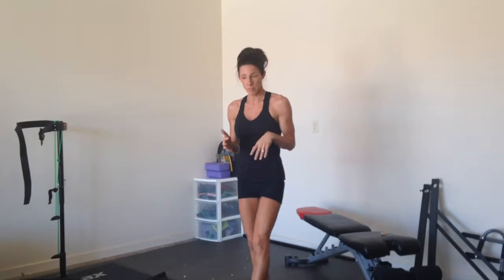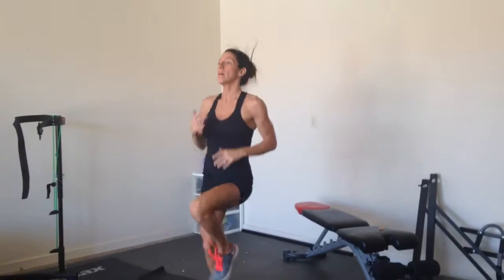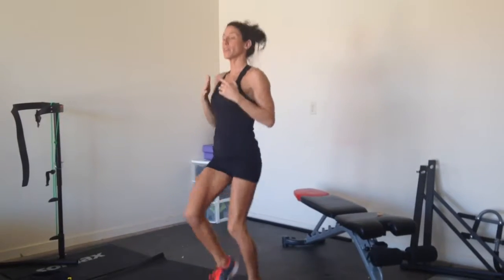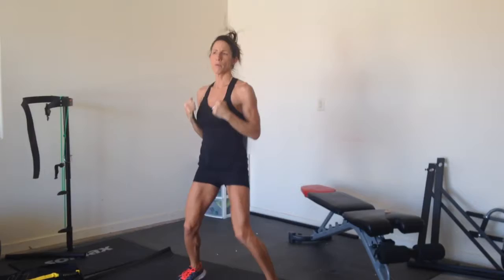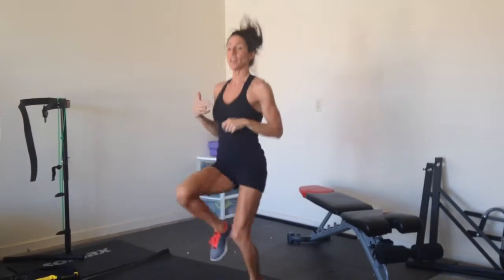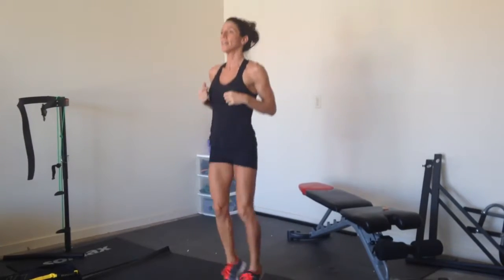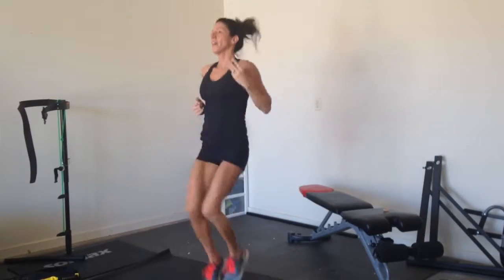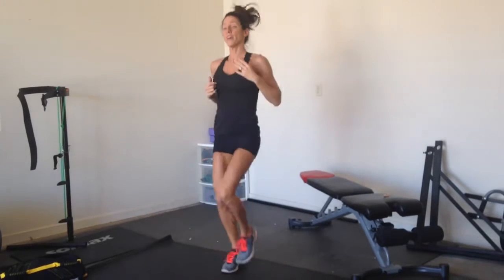Day 6: Warmup (Part 2)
High Knees
Jacks